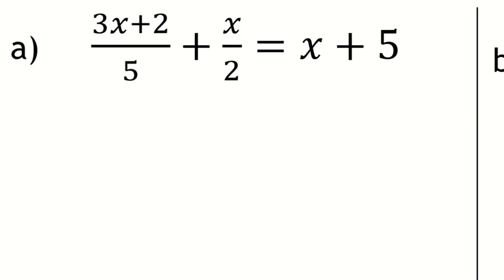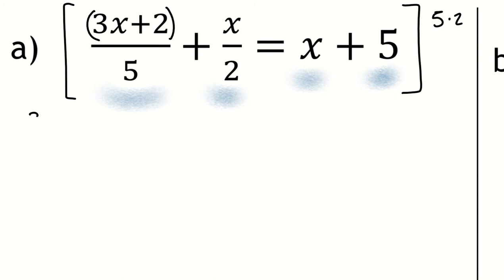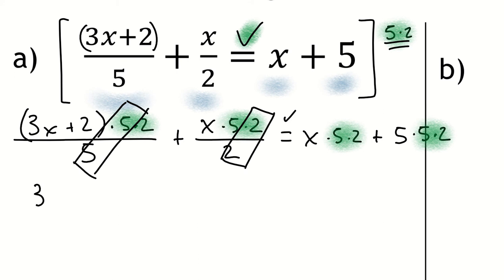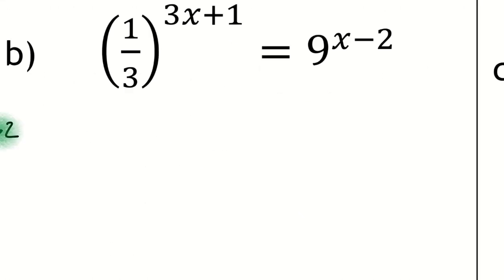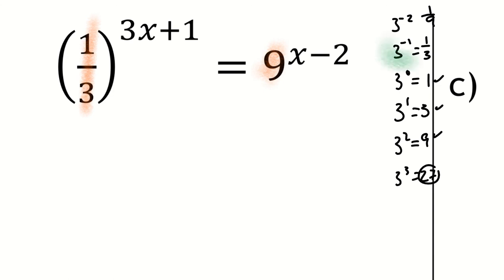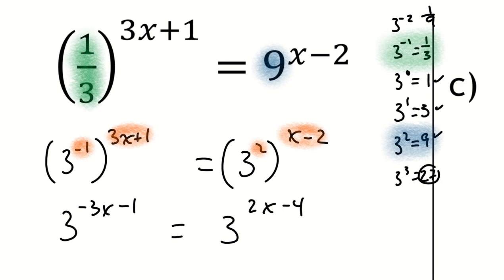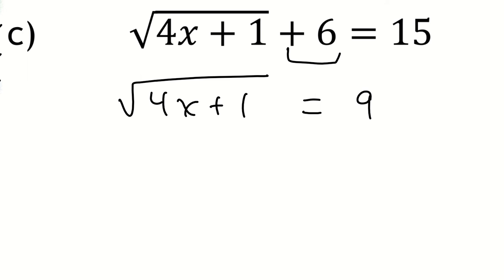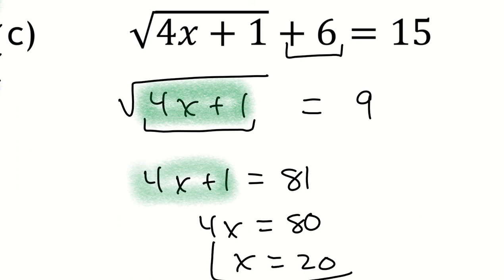HMO 2020 Q3